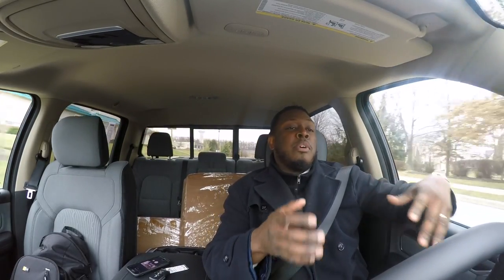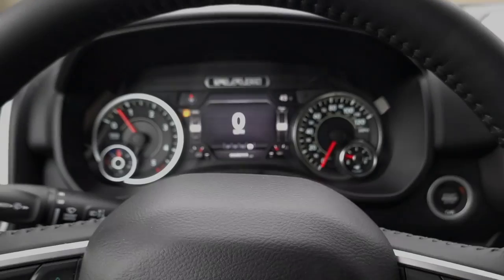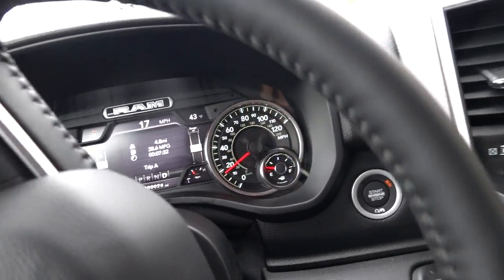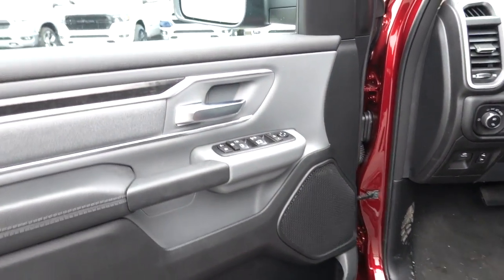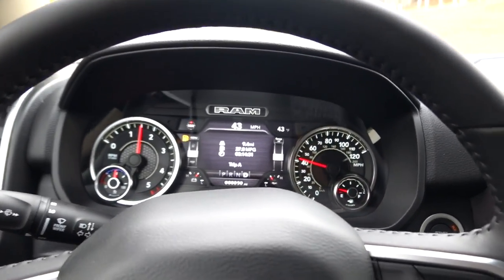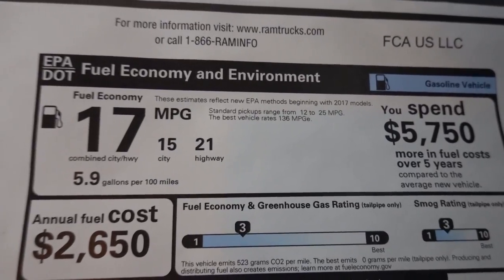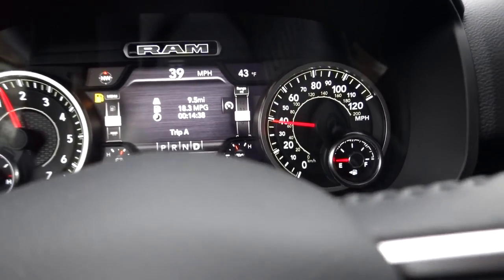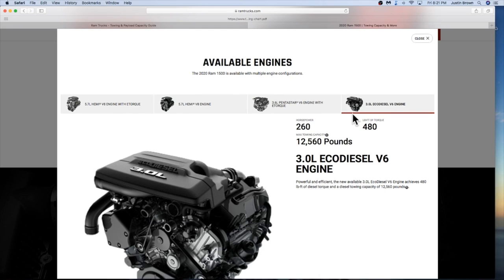2020 RAM 1500 Comparison - Is The Ecodiesel Worth The Additional Money Over The HEMI??? MPG RUN!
Check out these 2020 RAM 1500 Big Horns w/ 3.92 axles ratios. I did a short MPG run with a Ecodiesel than a HEMI to see what the fuel economy would be for both!

Big Thanks to Century Chrysler in Mount Airy, MD!